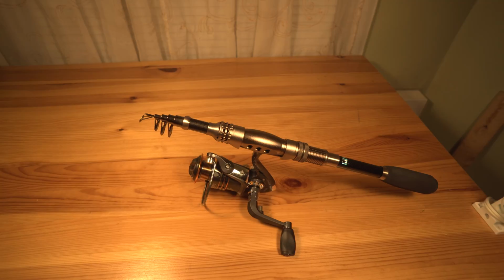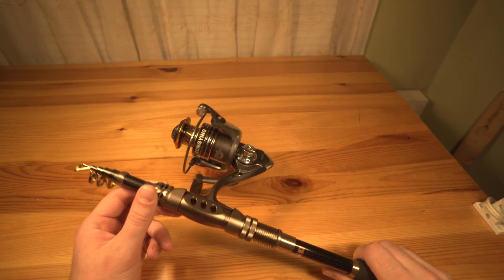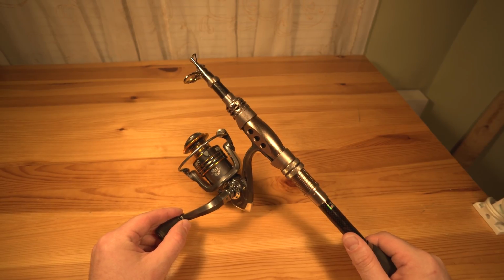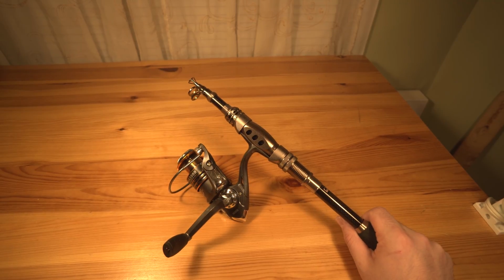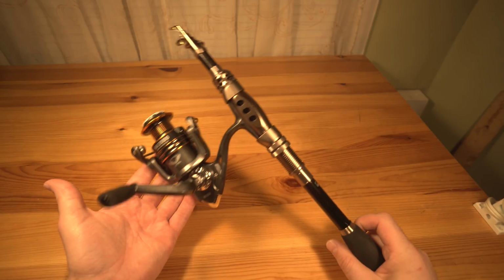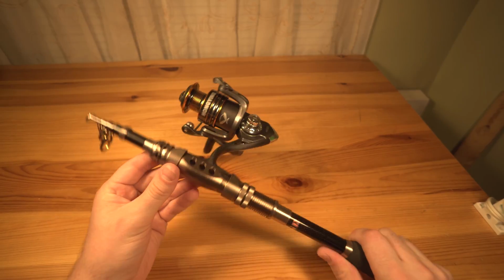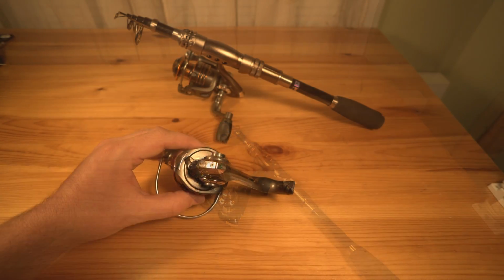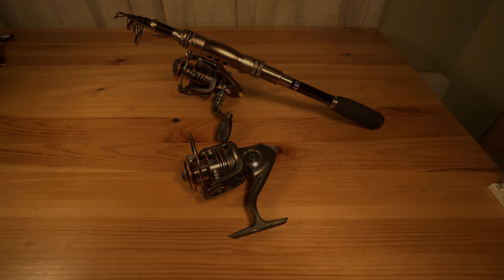PLUSINNO HA3000 Fishing Rod Review - Quick Overview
PLUSINNO Fishing Rod and Reel Combos FULL Kit,Carbon Telescopic Fishing Rod Pole with Spinning Reel for Travel Saltwater Freshwater Fishing Rod Kit

🐟 GREAT FEELING- EVA Fore Grip for comfort. Good touch feeling for the telescopic fishing rod.

🐟 HIGH QUALITY- Sturdy and Durable rod, perfect elasticity, high density carbon fiber reinforced material mixed with fiberglass make your fishing pole hard & durable. Stainless Steel Hooded Reel Seats is anti-seawater corrosion.

🐟 HIGH POWERED REEL- Instant anti-reverse reel, power drive gear equipped for high strength. Deep aluminium spool with double color and one line holes; More short body with large spool and large line capacity.Line capacity: mm/M 0.20/240 0.25/200 0.30/140. Model: HA3000; Gear ratio: 5.2:1.

🐟 BEST GIFT- It's special made for novice, including nessary accessories(lures, hooks, line and other accessories) for fishing. You can use it without buying any other accessories from anywhere.

🐟 PERFECT SERVICE- We love our customers and 12 months warranty provided.